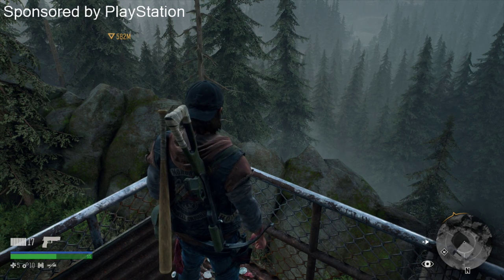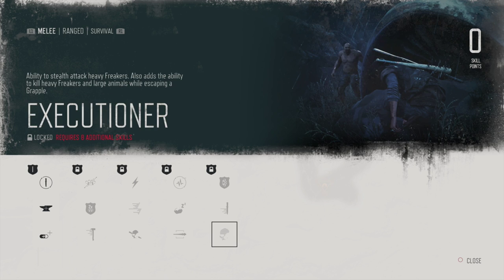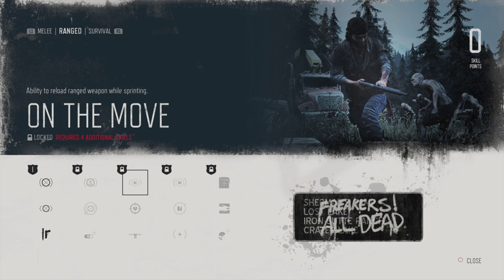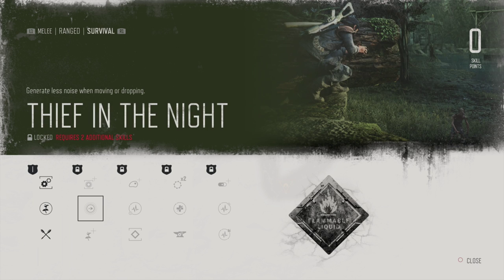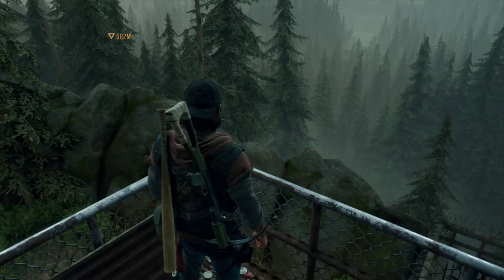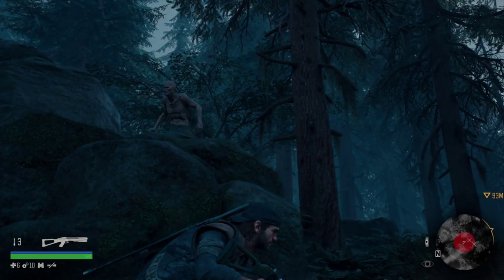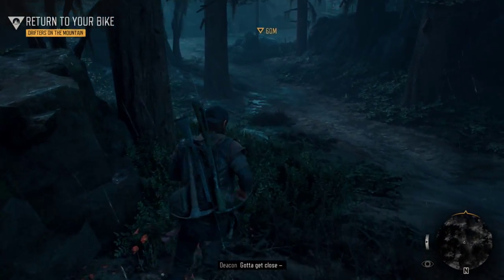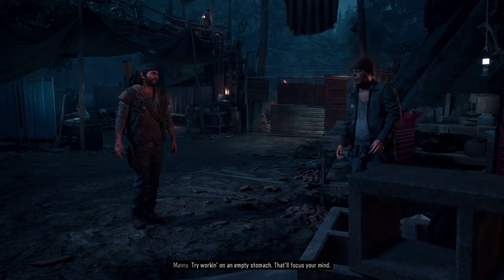Days Gone - Let's Play Part 3: Drifters on the Mountain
Thanks to Sony for a review copy of Days Gone!

Days Gone is an open-world action-adventure game set in a harsh wilderness two years after a devastating global pandemic. Play as Deacon St. John, a drifter and bounty hunter who rides the broken road, fighting to survive while searching for a reason to live.

Harsh Open World: Using the power of PlayStation 4 and Unreal Engine 4, Days Gone offers an incredibly realistic and detailed open-world experience. Immerse yourself in vast and hostile environments, and explore their secrets. Search abandoned vehicles, houses, truck stops and towns as you scavenge for resources. But be careful - day and night cycles, along with dynamic weather systems, all affect gameplay and enemy behavior.

Brutal Sandbox Combat: Perfect your gameplay with an endless combination of strategy and play in every situation. Craft customized items using pieces and parts found in the field, from brutal melee weapons to traps and more. Act wisely, as every choice can be the difference between life and death.

Unique Enemies: In addition to human drifters, marauders and militia, Deacon must face a wilderness overrun by Freakers - mindless, feral creatures. Although more animal than human, Freakers are smart and quickly evolving. As with any living creature, they have needs, habits, and behaviors that Deacon must learn and adjust to.

Unique Setting: Adapt to quick environmental changes inspired by the harsh high-desert of the Pacific Northwest. One minute, Deacon is riding through a dense alpine forest - or snow field or lush meadow - and the next, he's fighting his way through harsh desert lava fields and caves. Ancient lava flows scar and define the hazardous environments, delivering a breathtaking and diverse backdrop of regions to explore. From small towns and mountains to cliffs and river basins, explore the beautiful but threatening world, left in the wake of humanity's destruction.

Compelling Story: At its core, Days Gone is about survivors and what makes them human: desperation, loss, madness, betrayal, friendship, brotherhood, regret, love - and hope. It's about how, even when confronted with such enormous tragedy, hope never dies.